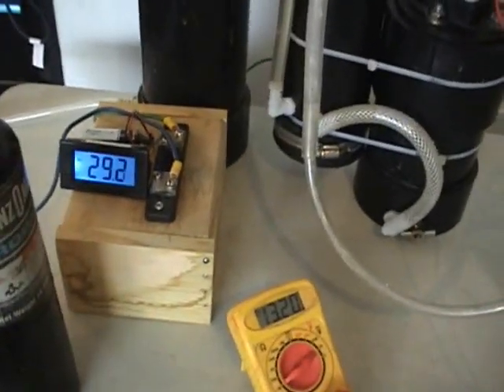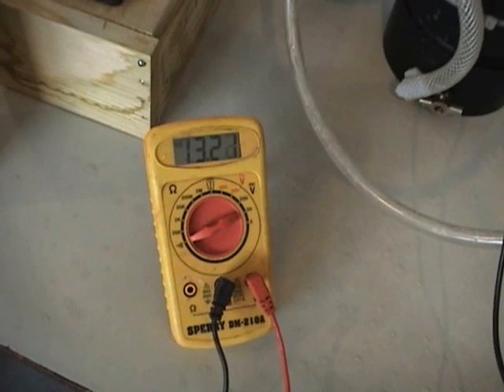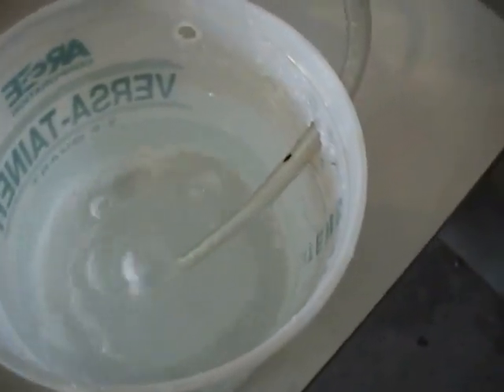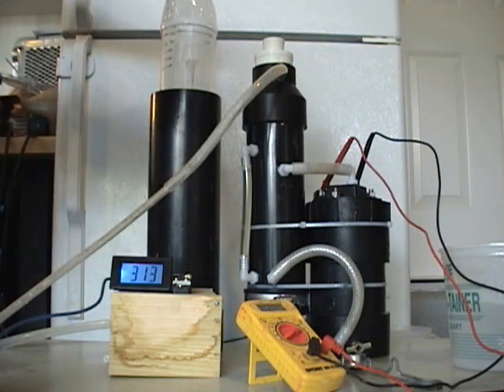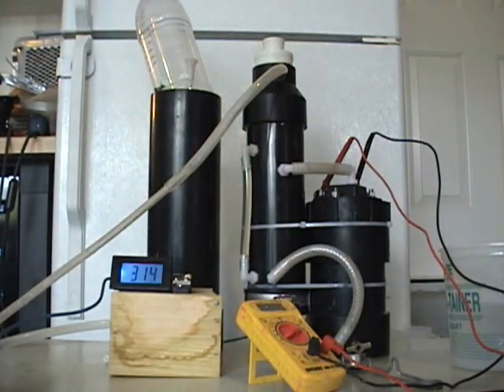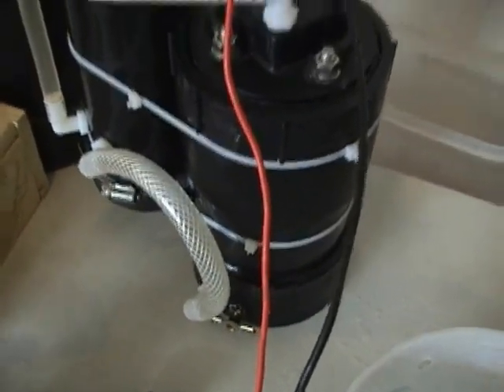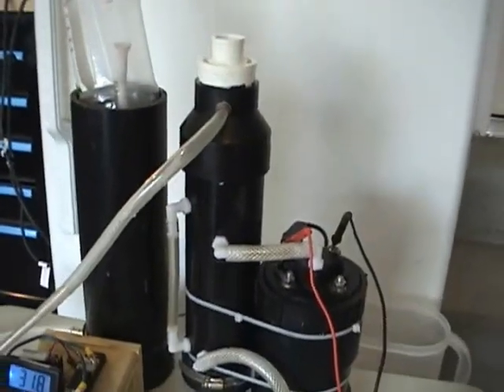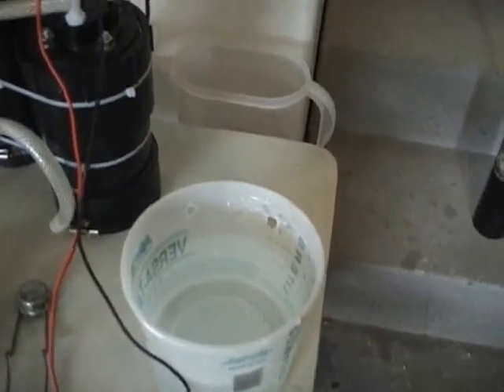(11) HHO Test on TKO cell for 1987 GMC BIG BUBBLES!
exploding bubbles. 12 plate TKO cell